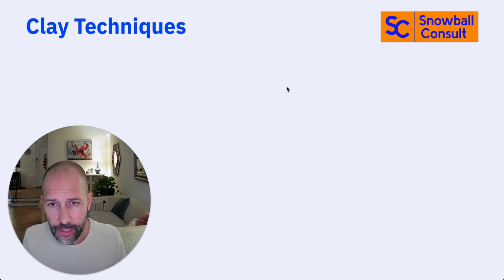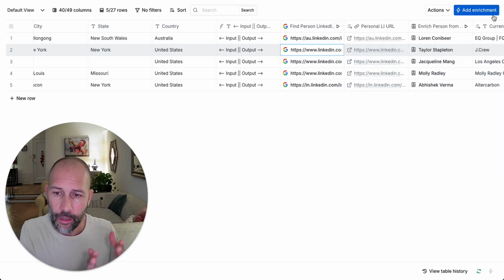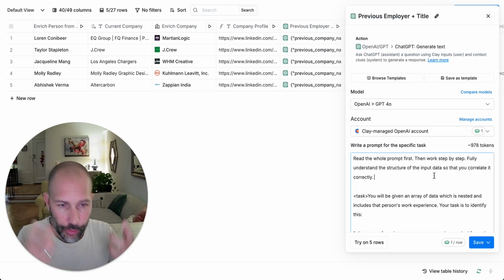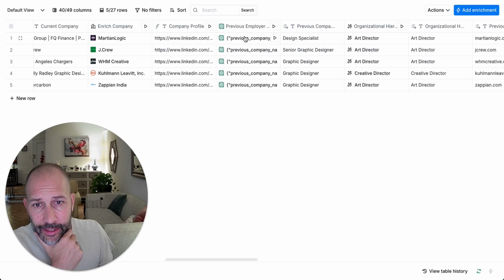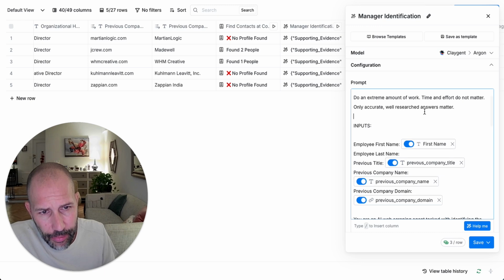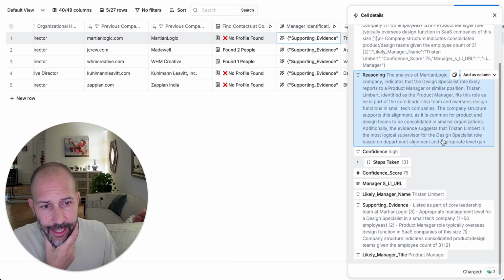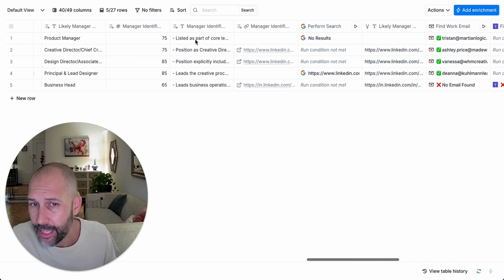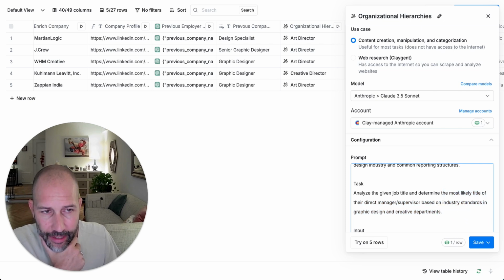Understanding Workflow Enrichment with AI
This tutorial demonstrates a workflow in Clay for identifying the previous manager of a new employee, aiming to offer services to companies that recently lost talent. The process integrates Google search, LinkedIn profile enrichment, AI prompts, and structured outputs to achieve scalable results.

By enriching data and leveraging AI, it identifies potential managers based on hierarchical assumptions and validates results using structured outputs and merged columns.

Though the process acknowledges some fuzziness in accuracy, it provides actionable insights for outreach strategies.

00:00 Introduction to Techniques
02:19 Extracting LinkedIn Profiles
04:29 Enriching Workflow Data
06:09 Identifying Previous Employers
11:32 Solving for Unknown Managers

Step-by-Step Guide
1. Input Data

Start with first name, last name, title, and company name.
2. Find LinkedIn Profile

using the input data to locate the LinkedIn URL.
3. Enrich LinkedIn Profile

Use Clay's LinkedIn integration to extract data like job titles, experience, company domains, and dates.
4. Analyze Previous Experience with AI

Apply an AI prompt to the enriched experience data to identify:
Previous company name.
Title held at the previous company.
Domain of the previous company.
5. Identify Potential Managers

Use another AI model (e.g., Clay agent) to suggest likely manager titles based on organizational hierarchy and job role conventions.
Return results like manager name, title, and LinkedIn URL if available.
6. Refine Data

Use merge columns to combine different potential sources of LinkedIn URLs into a single column.
Apply a waterfall approach to locate email addresses using name, domain, and social profiles.
7. Outreach Strategy

Adjust email copy to focus on offering solutions to the company rather than emphasizing knowledge of employee movement